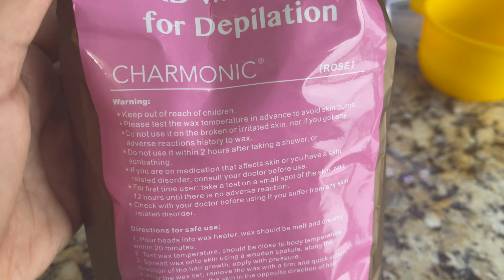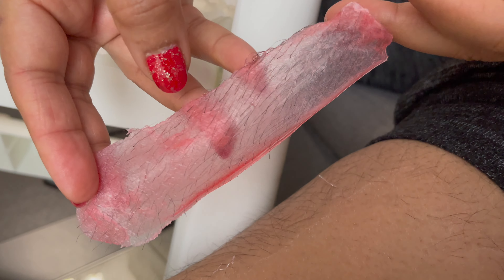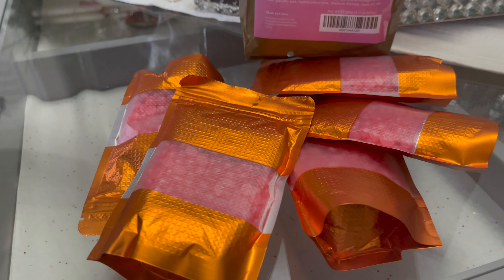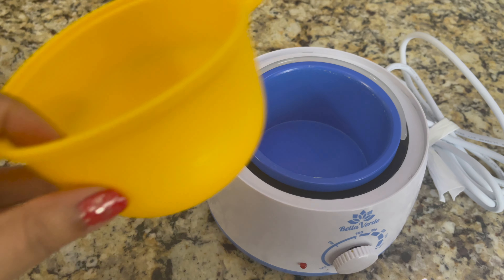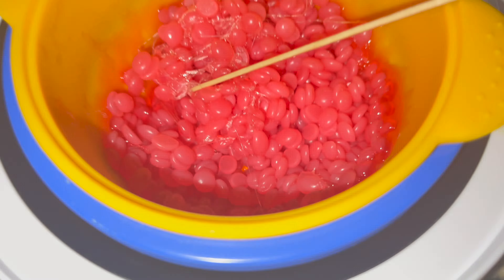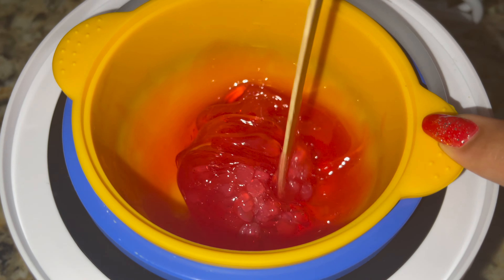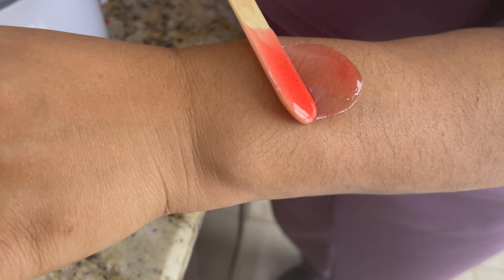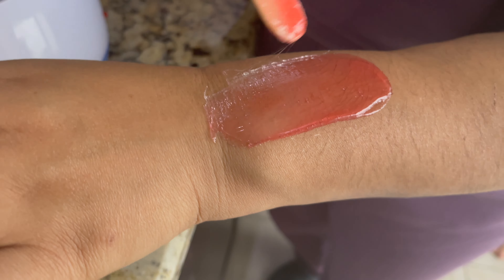HOW TO DO WAX AT HOME | HARD WAX BEANS BODY WAX TUTORIAL, AMAZON CHARMONIC HARD WAX BEANS, LEGS WAX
How to use hard wax for body wax. DIY body wax tutorial how to use body wax at home. I used Amazon Charmonic Hard wax beans and I shared how to use hard wax beans and how to warm up hard wax beans. DIY body wax at home, How to wax legs at home with hard wax beans, how to do body wax at home. was tutorial for beginner.